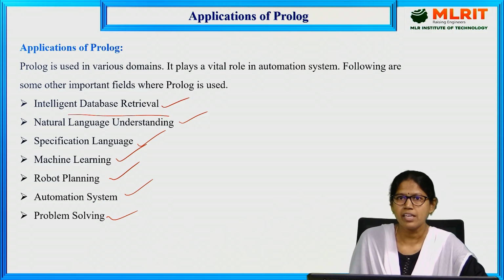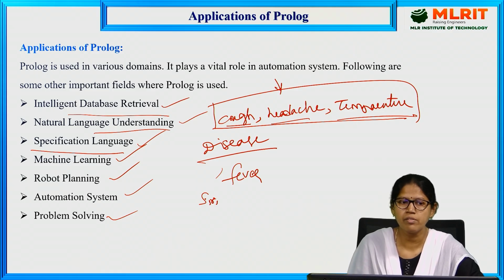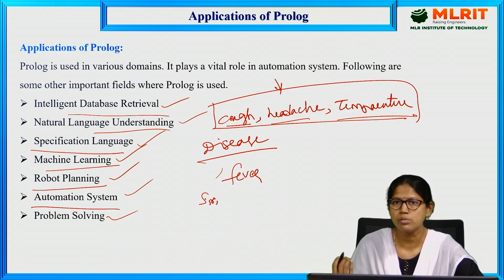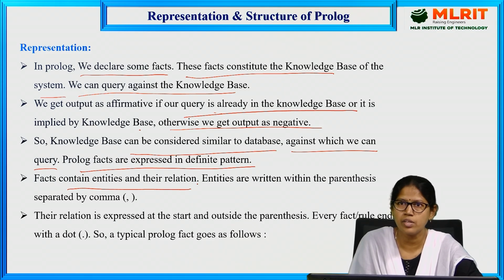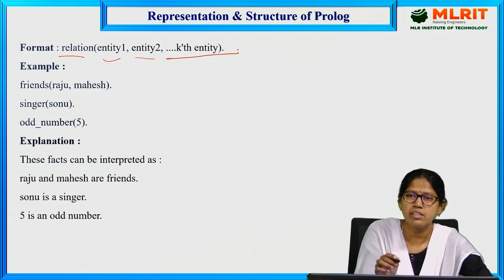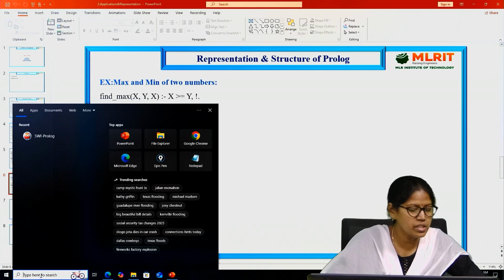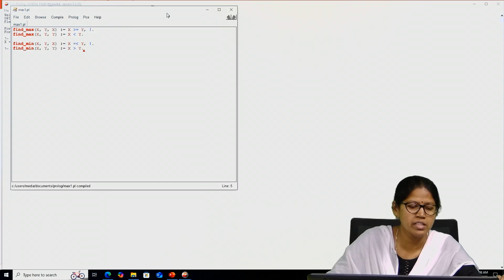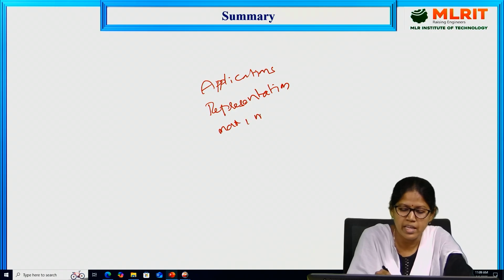LEC26 | Artificial Intelligence | Basics of Prolog Part-1 by Mrs. Aswani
Associate Professor,
Hyderabad.